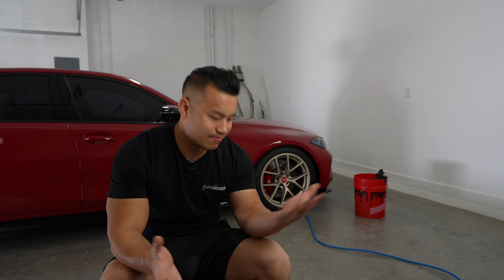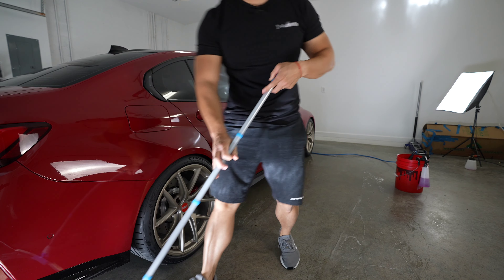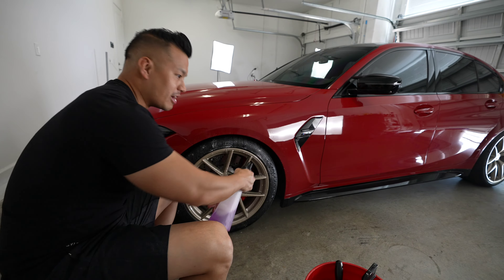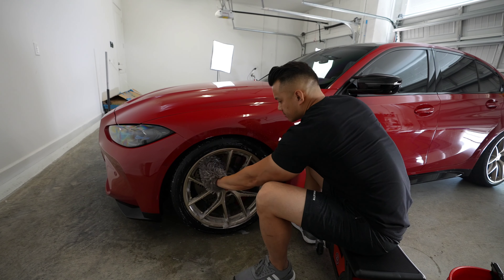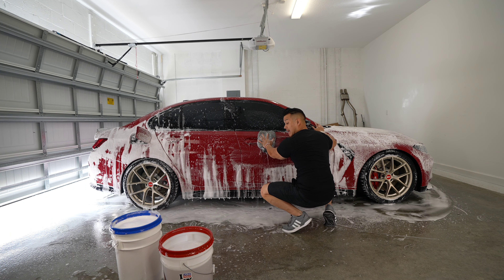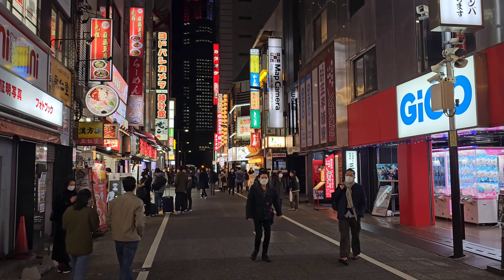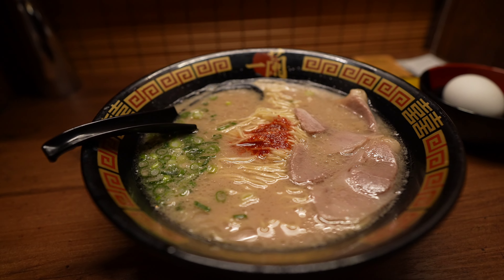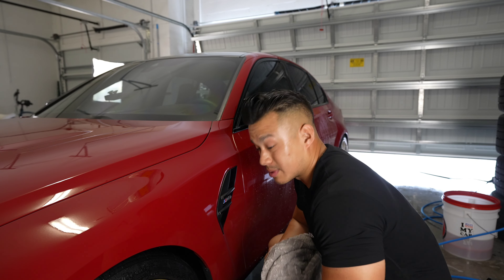I Spent 2 WEEKS In JAPAN 🇯🇵 And Now I Want To MOVE | Wash Cast Episode 8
Traveling into Japan in 2023 has been a dream of mine.  In this video, I give you a preview of what to expect on the upcoming Japan Vlogs.  You'll be able to see my experience in this amazing country on a "Wash Cast" episode.

I also give you some tips and tricks when traveling into Japan in 2023.

Credit card points paid for our round trip flights and 7 out of my 14 days in hotel stay.
American Express Referral (Gold Card) 90,000 points. Normally its only 60,000 points but with the link below you'll get another 30,000 points.

Please keep in mind : Make sure this card fits your needs.  Please read and understand the benefits.

Normally 80,000 points but with the link below you'll get 150,000 points.

This compensation may impact how and where products appear on this site (including, for example, the order in which they appear). This site does not include all credit card companies or all available credit card offers.

Concrete Squeegee

Car Wash Supplies 🧼 I use : ⤵️
•Car Wash Stool
•Foam Cannon
•Pressure Washer Gun
•50 ft. hoss
•Quick disconnect kit
•Floor Squeegee
•Drying Towel